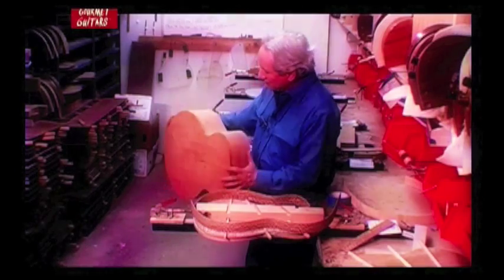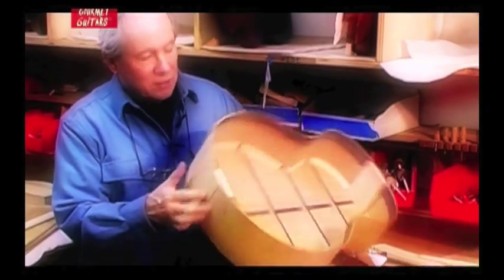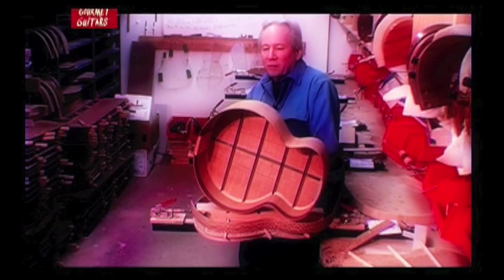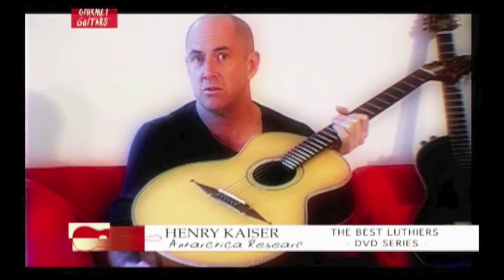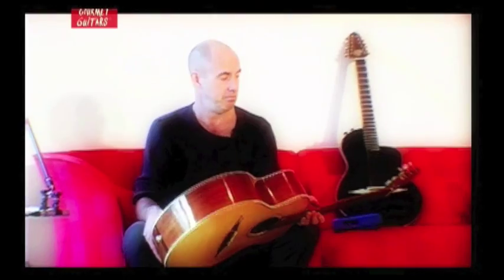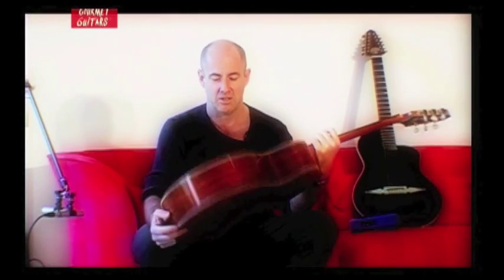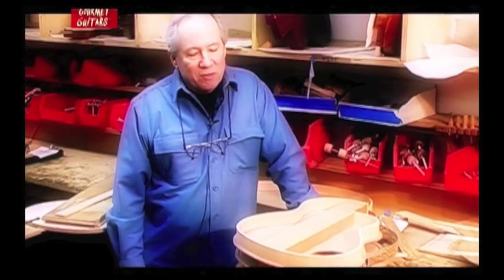Rick Turner 2 Graphite Acoustic Renaissance Guitars GOURMET GUITARS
Part 2 of the extensive DVD feature about one of the most iconic master luthiers and "inventors" in American Guitar History, Rick Turner. Rick has built guitars for some of the most famous guitarists of all time. He has also worked very successfully as manager of the R&D department of guitar companies like Gibson. See a part of Rock'n Roll history and enjoy Rick, Henry Kaiser and Bill Walker. This is GOURMET GUITARS ® at it's Best! Tastefully filmed and edited by Holger Obenaus. Comments and ratings are highly appreciated! Thanks. ;-)